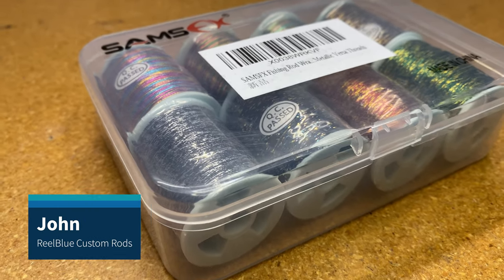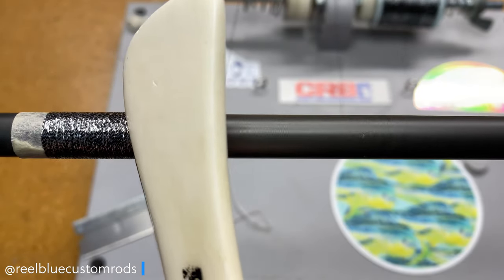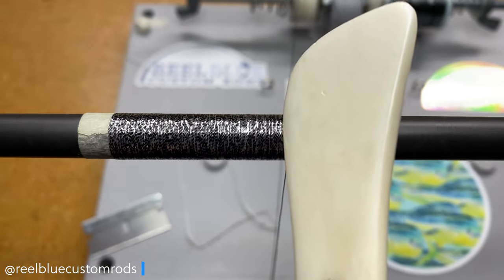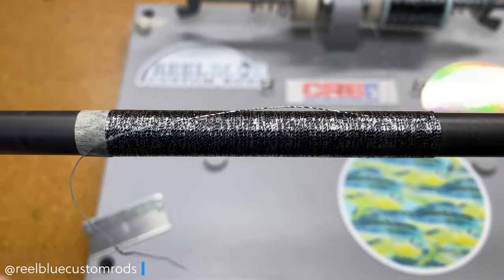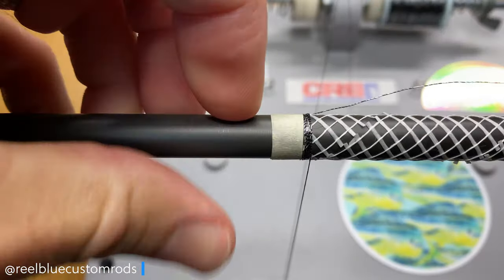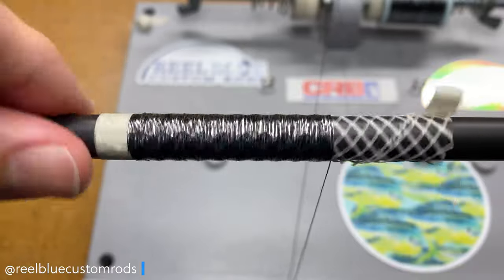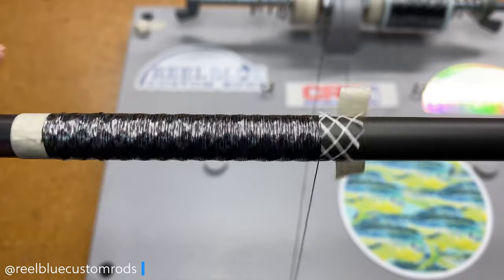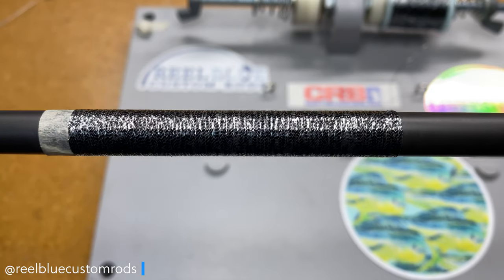The Truth About SAMSFX Versa SILVER & BLACK Thread: Custom Rod Building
In this video I demonstrate some of the different patters and ways you can use the SAMSFX Versa Black and Silver Thread during your next custom rod build.

Equipment used in this video:
SAMSFX Versa Thread
CRB Burnishing Tool
CRB Thread Tool Combo Kit
CRB Advanced Hand Wrapper